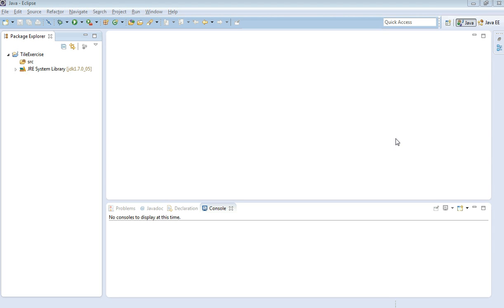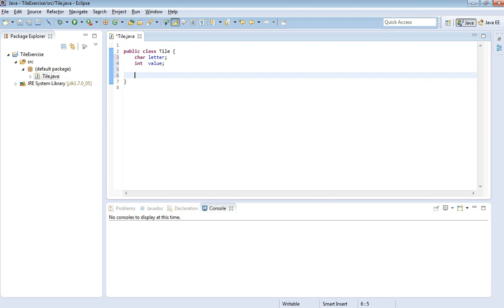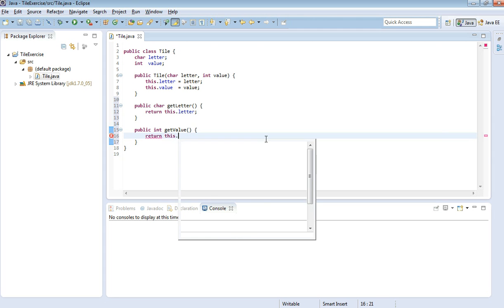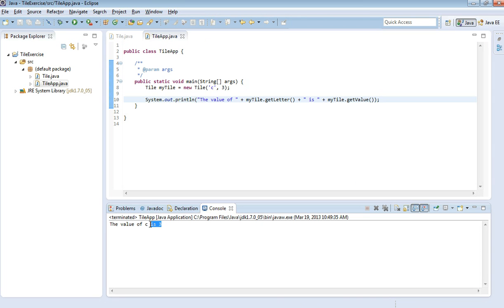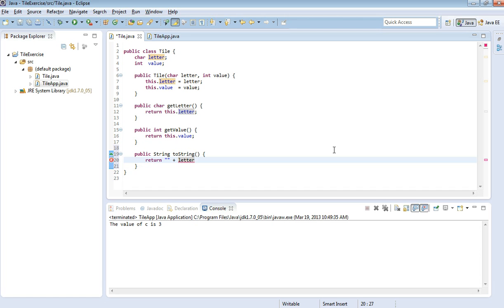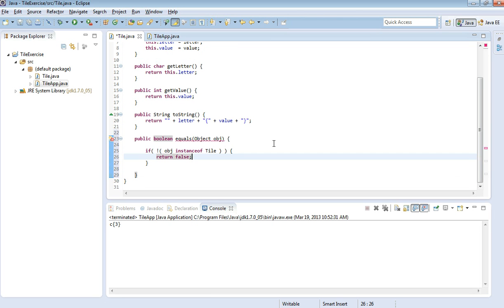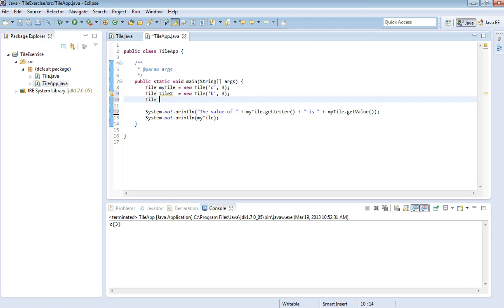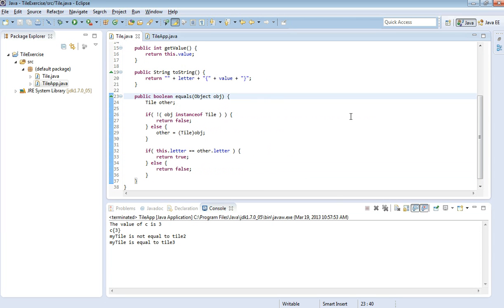Writing a Java Scrabble Tile Class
A tutorial on writing a simple Scrabble Tile class in Java.

Scrabble is of course a registered trademark of Hasbro in the US and Canada and  J.W. Spear & Sons Limited elsewhere